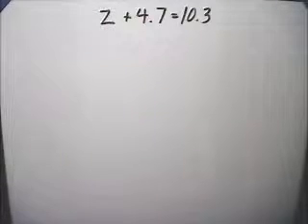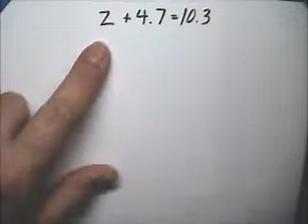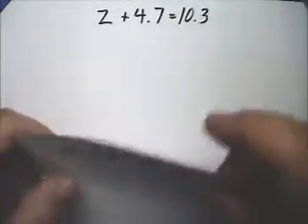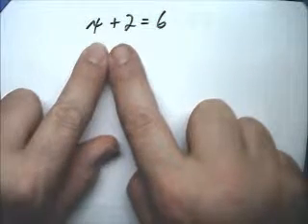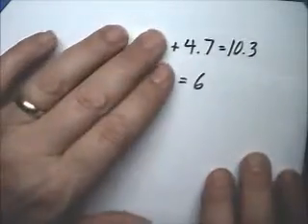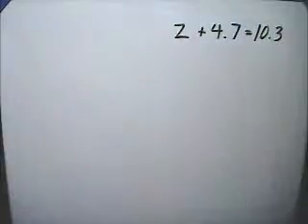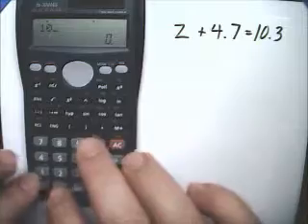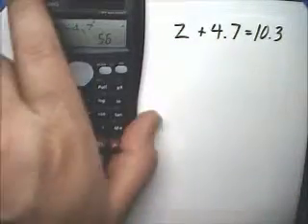Solve Simple Equation 2 Tutor Algebra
Inverse operations are two operations that undo each other. Addition and subtraction undo each other. Similarly, multiplication and division undo each other. Simple equations are ones that have only one operation to undo.